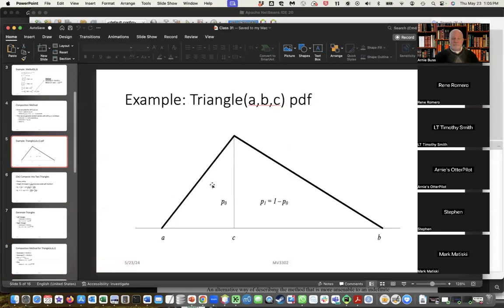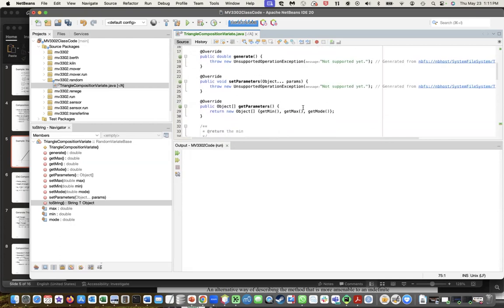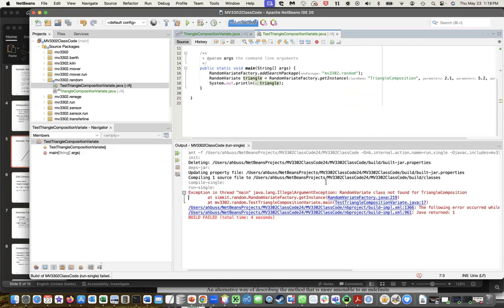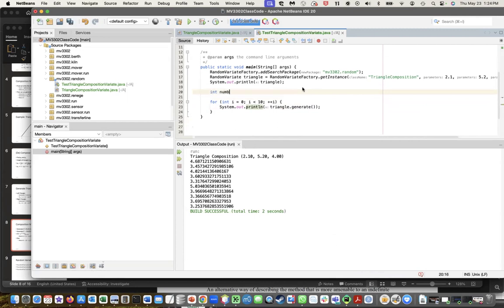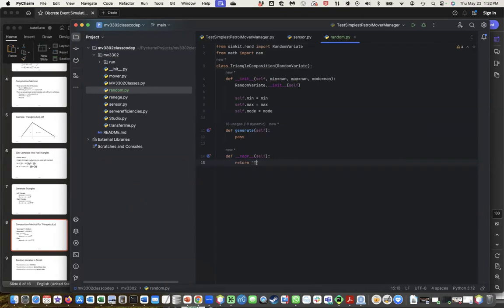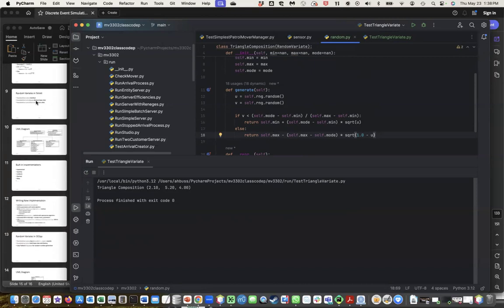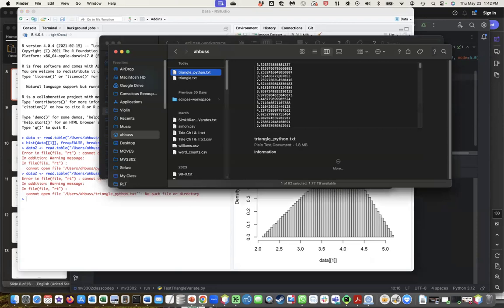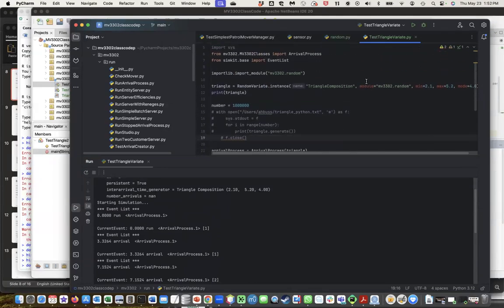Implementing Random Variates